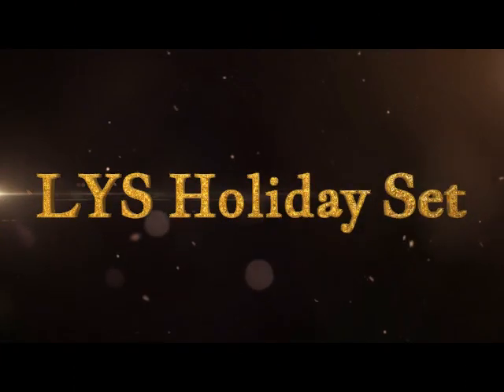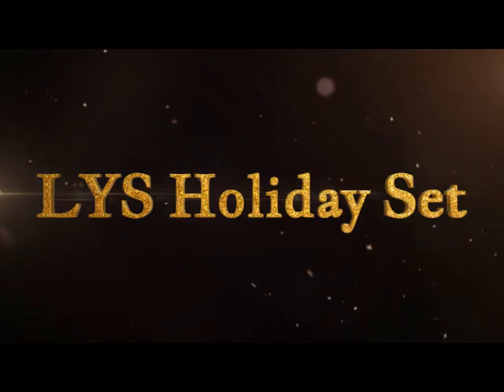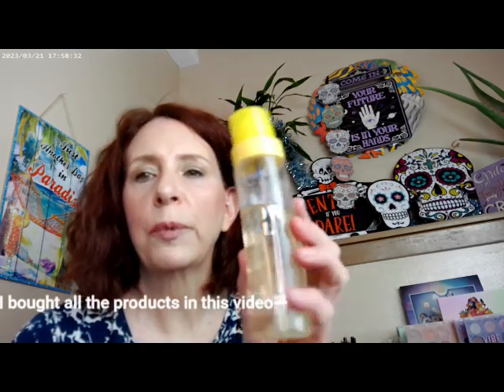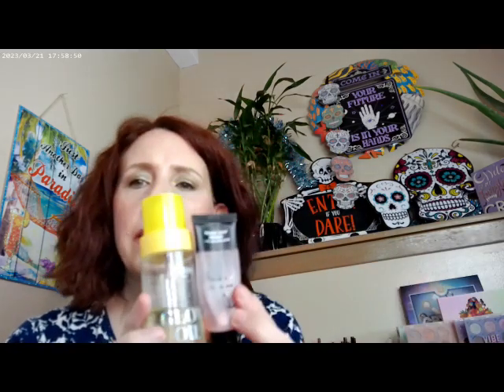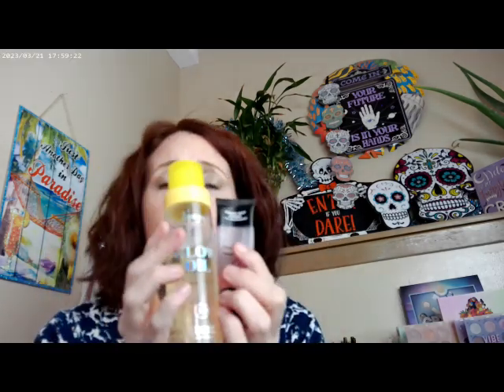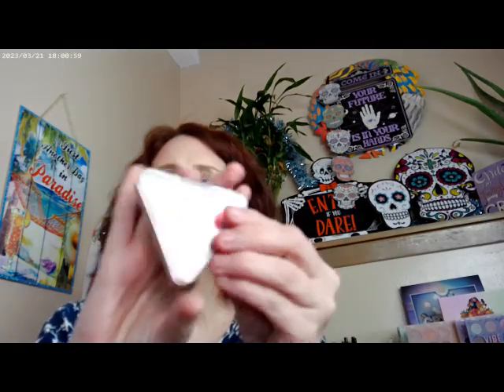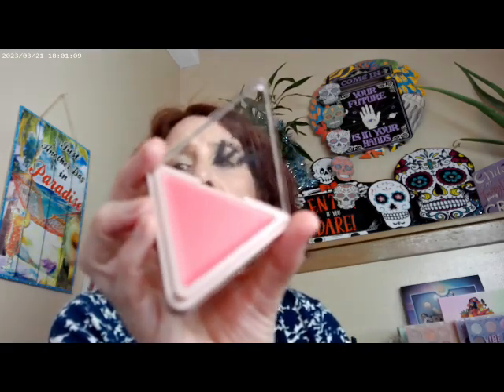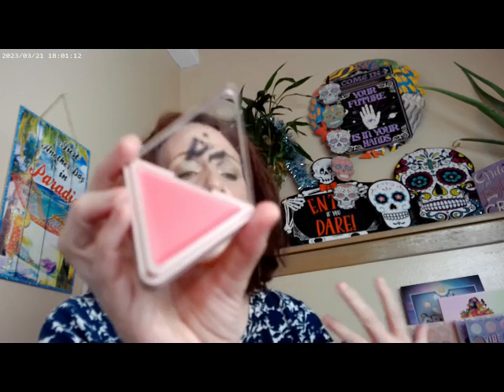LYS Holiday Set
Haus Labs Fair Cool 50, LYS Triple Fix Concealer, MAC Light Radiant Rosy Bronzer, ELF Rose You Slay Blush, Trixie Ninth Inning Glow Spray, Uoma by Sharon C Brow Gel Taupe,Hourglass Ambient Powder, ELF Face Primer, Relove Revolution Baby Gloss Sweet, Colourpop So Glassy Cyberspace, Revlon Daylights Highlighter 201

LYS Higher Standards Blush Holiday Set with Humble, Self Love Shimmer, Unique
Sephora Favorites LashStash To Go with Benefit Fanfest, Lancome Lash Idole, MILK Rise Mascara, Tarte Tartelette Tubing Mascara, Too Faced Better than Sex Mascara